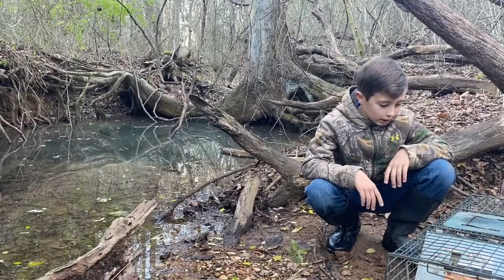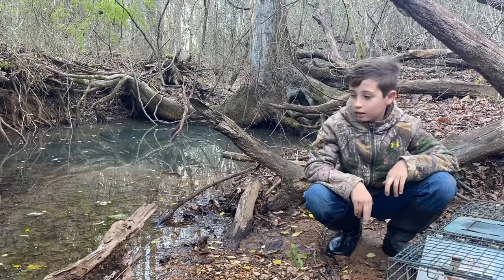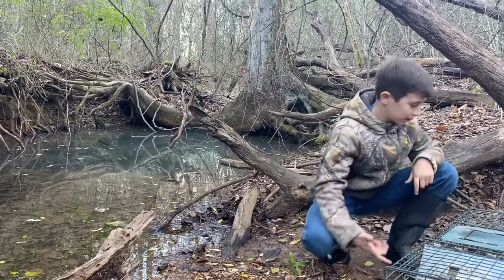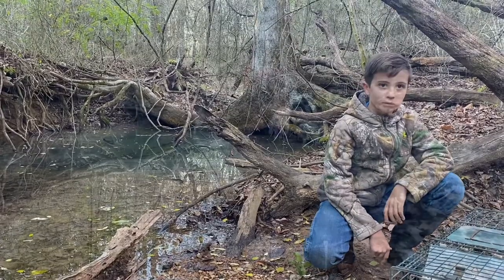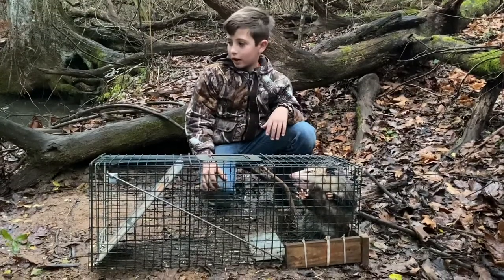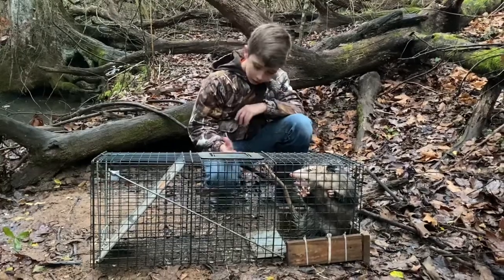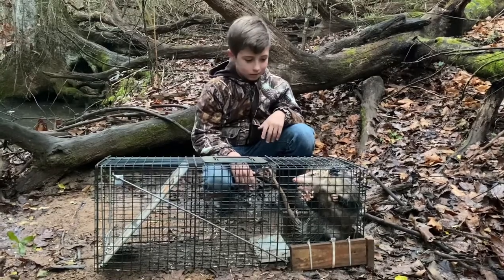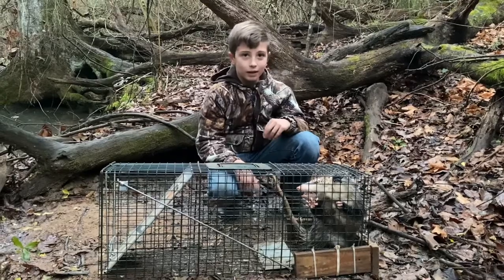Trapping at the Corn Pile-Part 2